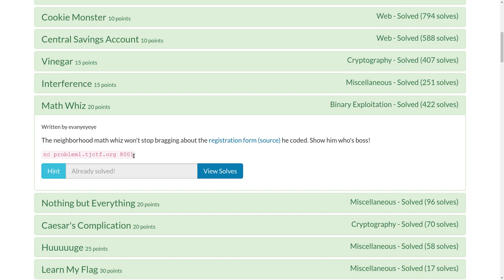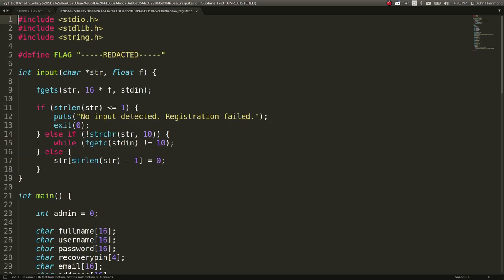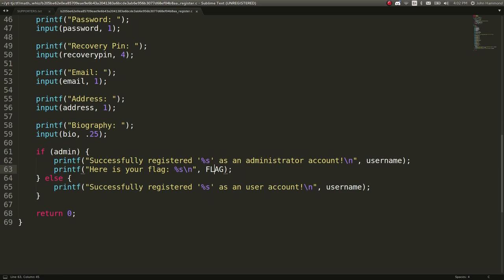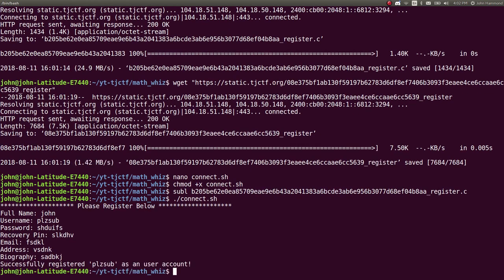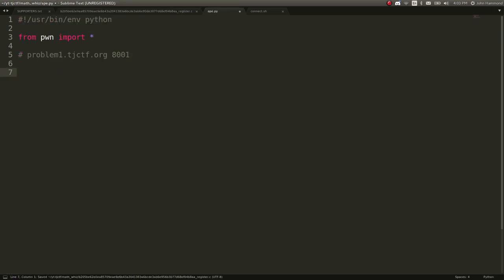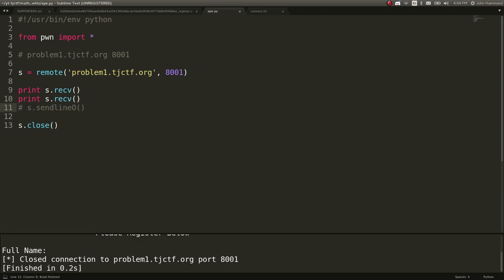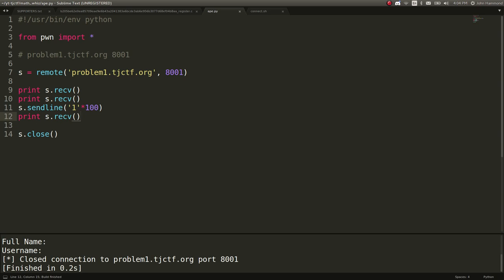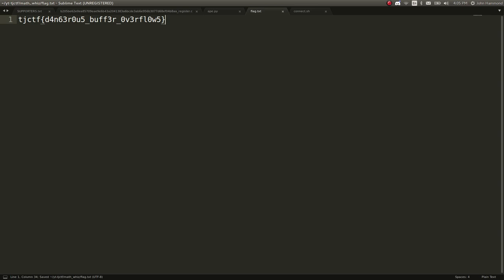Easy Buffer Overflow | "Math Whiz" TJCTF 2018